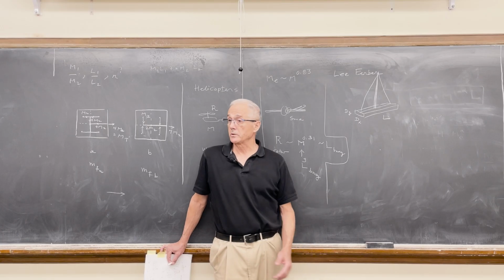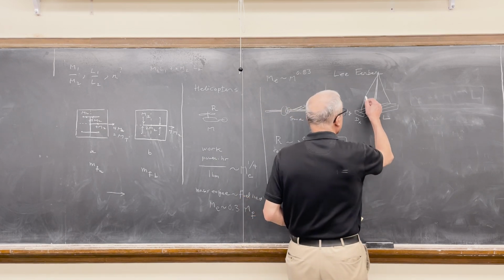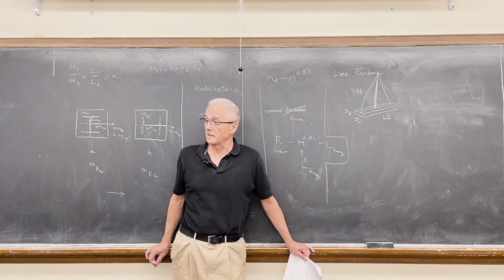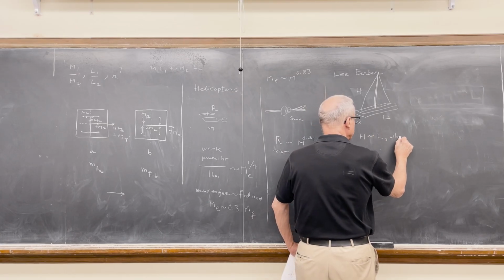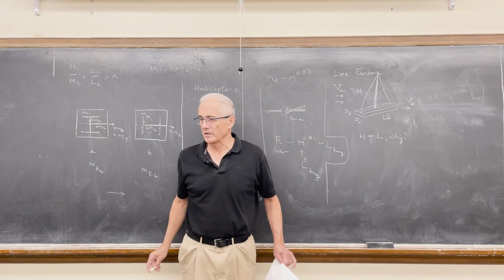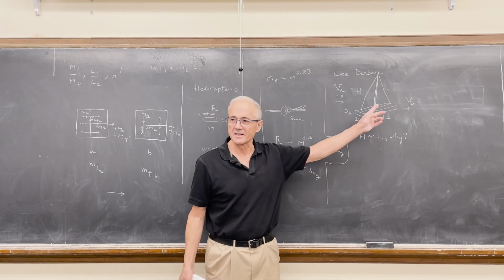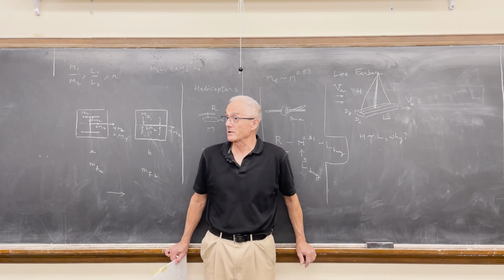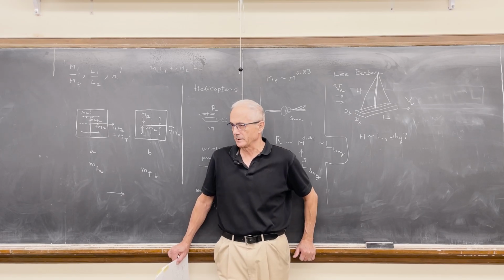Adrian Bejan | Evolution of Boats with Sails, from Design in Nature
In this video, Adrian Bejan describes a story from this course about a student, Lee Ferber, a sailor who proposed an idea inspired by a toy boat with sails. Adrian Bejan looks at drawings of boats with sails from antiquity and notes that they all look the same from a distance, as tall as they are long. Adrian Bejan asks why the height of the sail is of the same order as the length, and frames the goal as changing the design so the boat's velocity on water gets closer to the wind velocity in air. Adrian Bejan connects this modest questioning to the maturation of technology and to why famous drawings show a consistent pattern. Adrian Bejan then highlights results about the hull shape and the mast, focusing on lightness and movement that becomes easier and more economical.

Adrian Bejan starts with an image of a toy boat, with a hull in the water and a sail with a mast rising above it. Adrian Bejan links that simple image to history and to pictures of sails from antiquity.

He emphasizes that boats with sails appear as tall as they are long, and asks why this repeating design shows up. Adrian Bejan treats that question as part of the freedom to change the design so the boat advances fastest when blown by the wind.

He describes wind velocity in the air and boat velocity on the water, and says the object of the game is to bring the water speed closer to the air speed. Adrian Bejan notes this matters especially in antiquity, before steamships, when there was no other source of power on water.

He says the mast diameter should scale with the sail height because of the maximum allowable stress at the deck where the mast is implanted. Adrian Bejan concludes that stronger material yields a lighter mast and a lighter hull, and that lightness and sail design make movement easier and more economical.